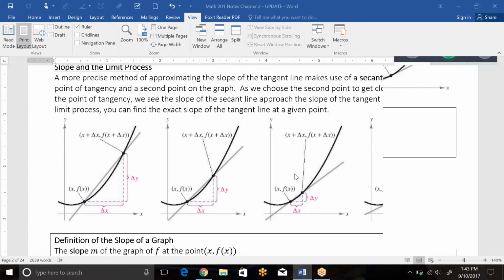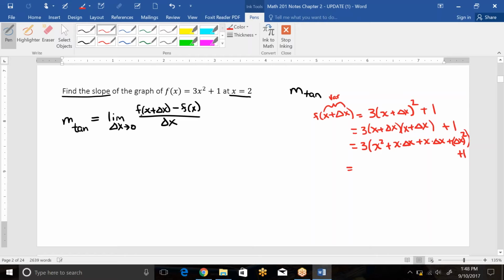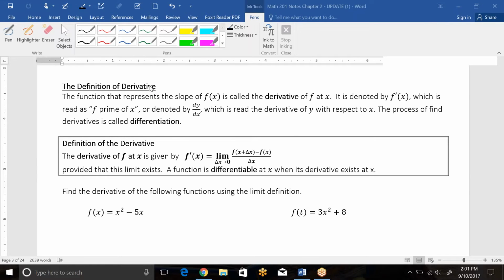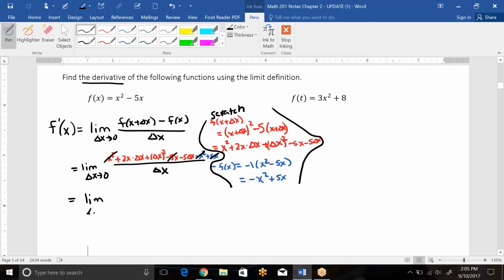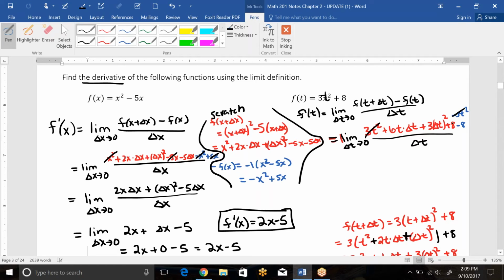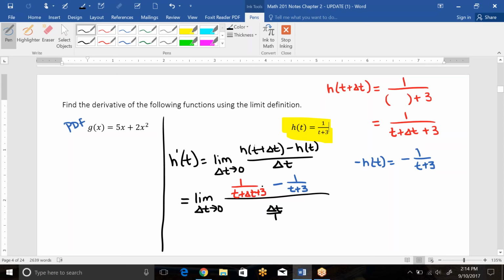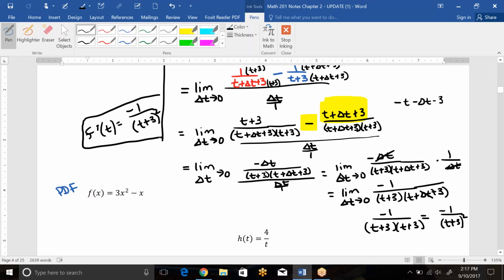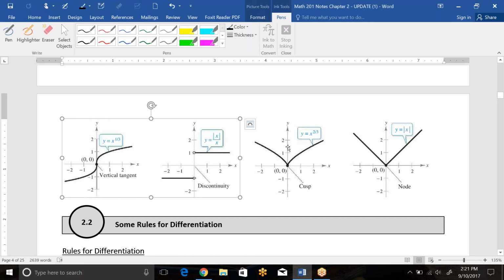Math 201 Section 2.1 Extra Examples - PLEASE WATCH